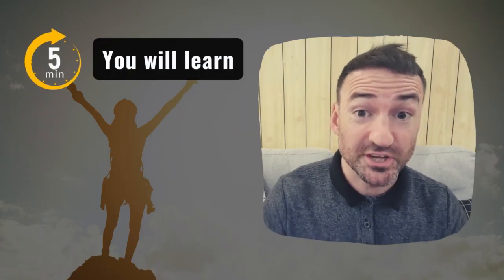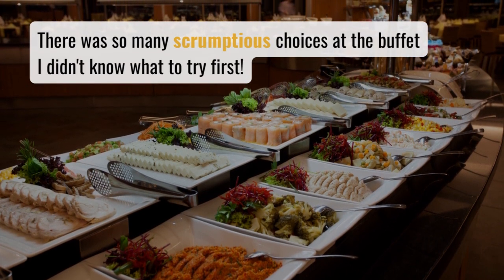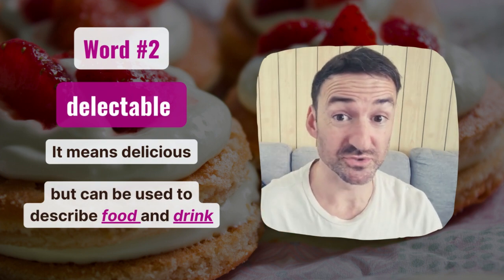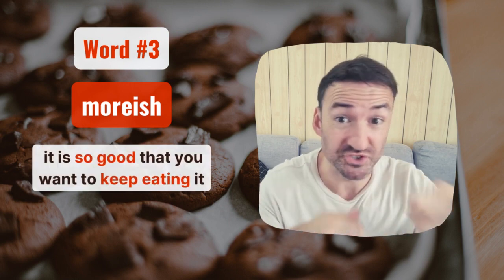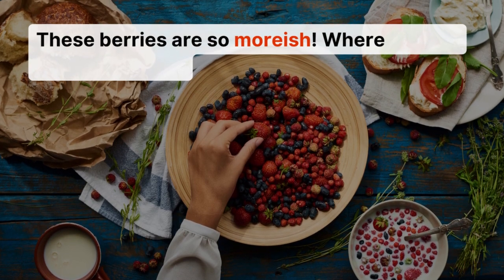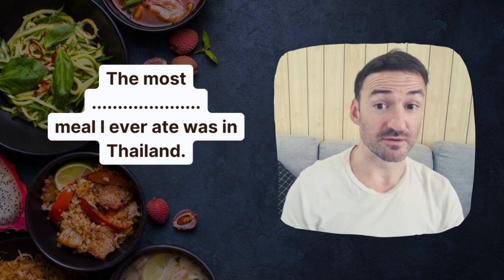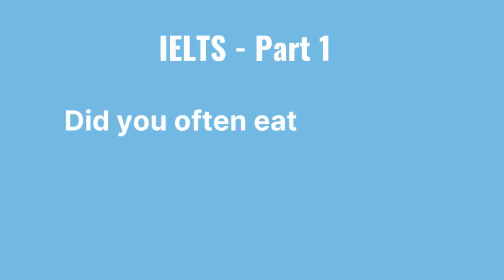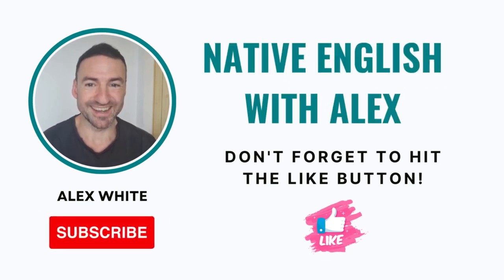Don't Say Tasty or Delicious. Say this!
00:00 Intro
00:13 Word #1 Scrumptious
01:13 Word #2 Delectable
02:04 Word #3 Moreish
03:10 Review
04:10 IELTS